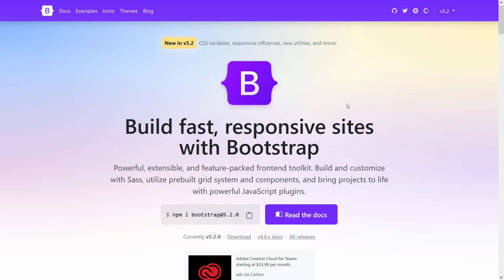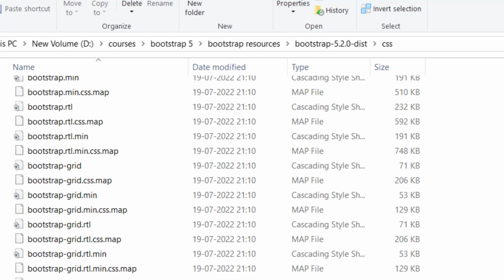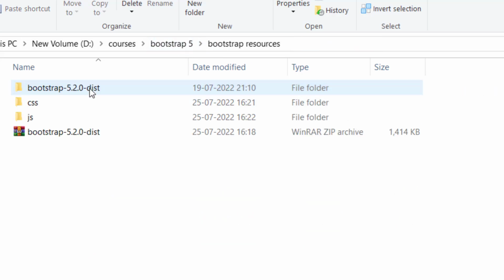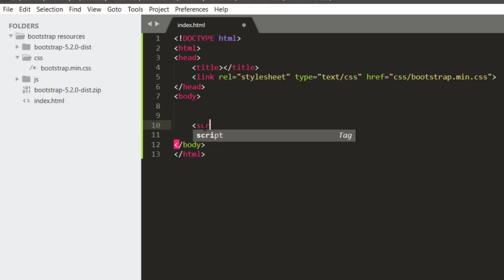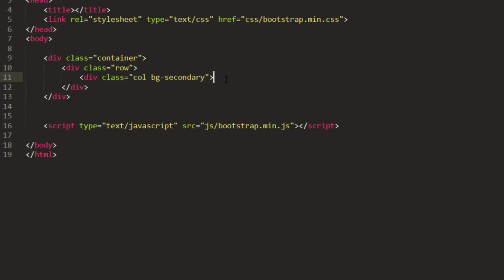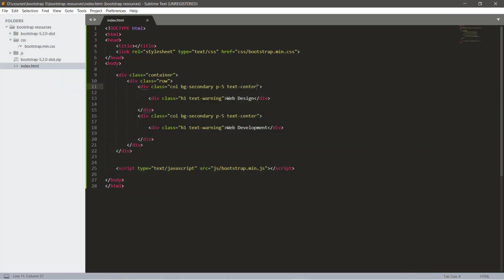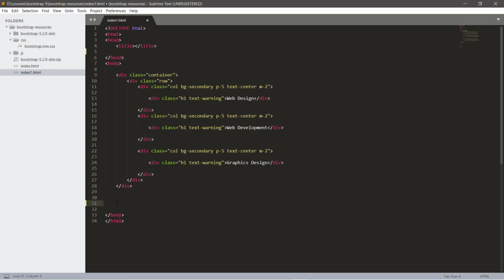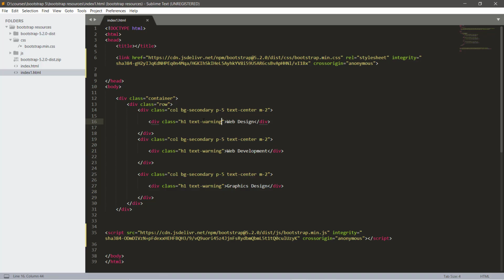🟧 2- Two Ways of Using Bootstrap in Your Project | Beginner’s Guide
📘 Description:
In this video, you’ll learn the two main ways to add Bootstrap to your web projects — whether you prefer a quick setup or full customization. 💻✨

You’ll discover:
✅ The CDN method – how to quickly use Bootstrap online
✅ The local installation method – how to download and host Bootstrap files yourself
✅ When to use each method (pros and cons)
✅ How to link Bootstrap correctly in your HTML file

This video is perfect for beginners starting with Bootstrap or anyone who wants to understand the right way to integrate Bootstrap into a project.

📚 Topics Covered:

Adding Bootstrap via CDN

Adding Bootstrap locally

Differences between both methods

Choosing the right setup for your project

💡 Next Video: Important Thing - Not to skip meta tags